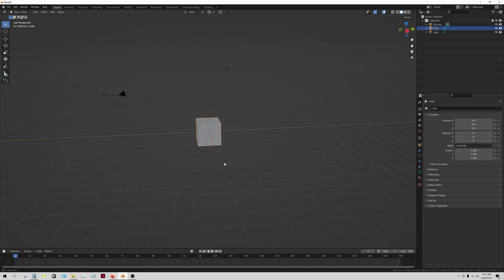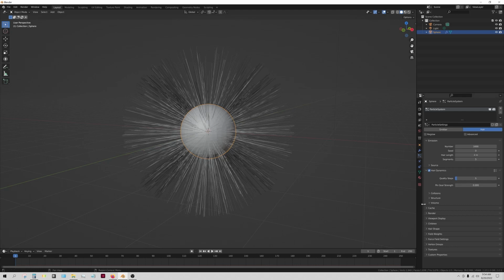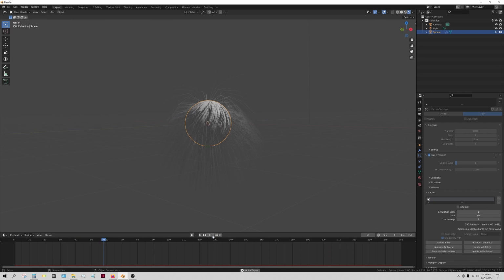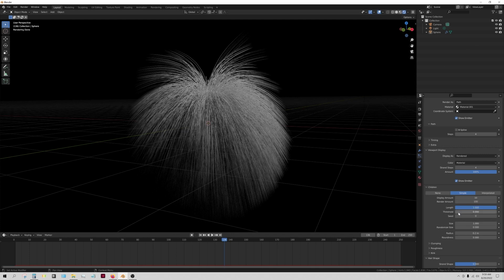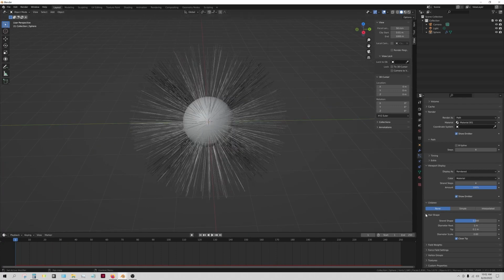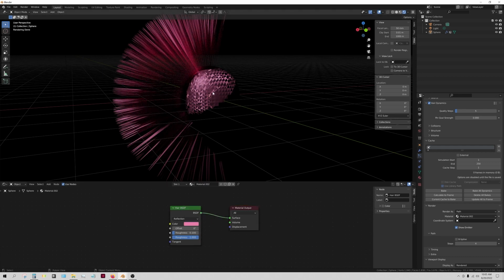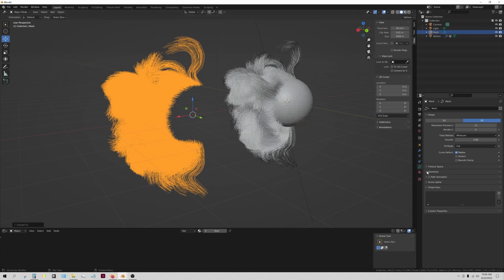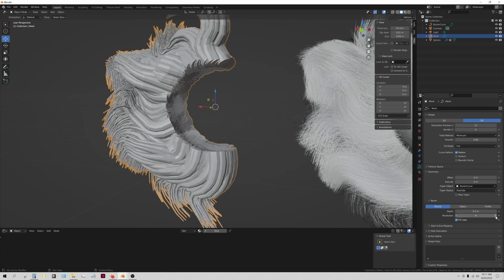[Blender 3 | Sculpting Tutorial] Sculpting Basics Part 9:Hair Simulations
This course focuses on how to quickly dive into Blender's sculpting tools and assumes very little prior software knowledge.  It is recommended that you check out this kitbashing tutorial set (or something similar) before taking on sculpting

Part 9 introduces hair simulations as a way to generate form or to add extra flavor to your renders.

While this was made during the era of Blender 2.8-Blender 3 the core principles will still hold in Blender 4 with minor UI adjustments.

My websites are fablex.digital and jamesroha.digital